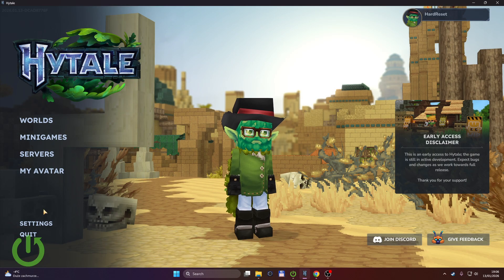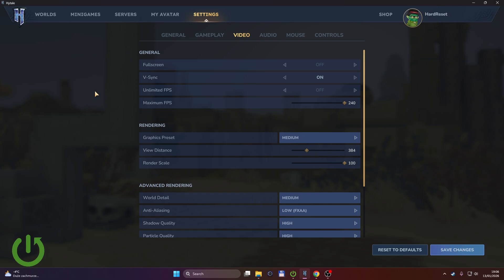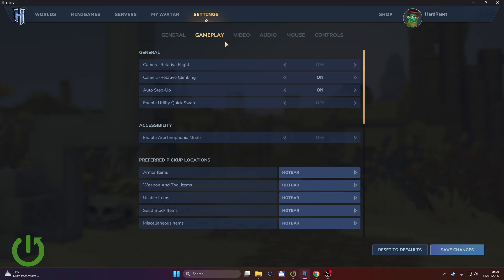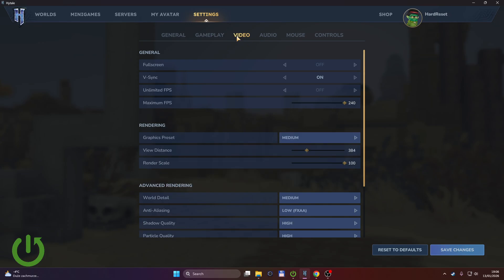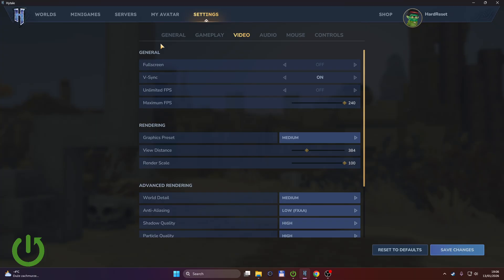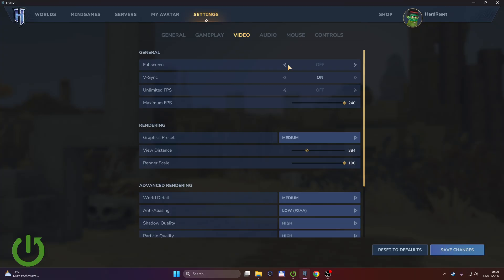Hytale – How to Change Display Mode (Fullscreen or Windowed)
In this short video I show how to change the display mode in Hytale so you can switch between fullscreen and windowed mode. You will learn where to find the setting, how to toggle Full Screen on or off in the Video tab under General, and how to save the change. This is useful if you need to record, stream, or play in a window while multitasking. The steps are quick and work on PC versions of Hytale.

How to change the display mode in Hytale?
How to switch Hytale to fullscreen or windowed mode?
Where is the Full Screen setting in Hytale video settings?

0:00 Introduction
0:07 Open Settings → Video tab
0:20 Full Screen toggle (on = fullscreen, off = windowed)
0:43 Save changes
0:48 Outro / Like & Subscribe